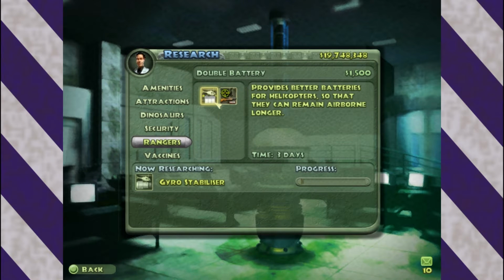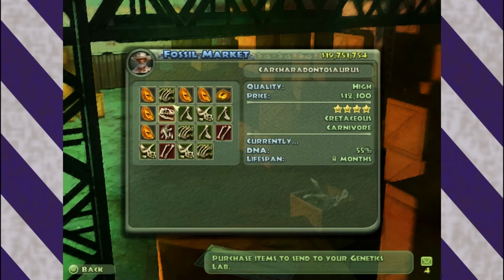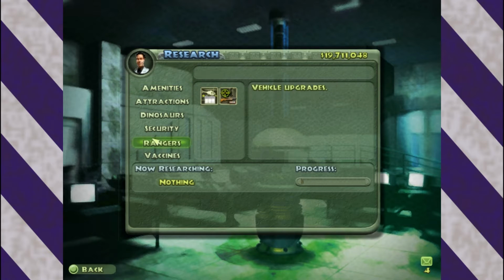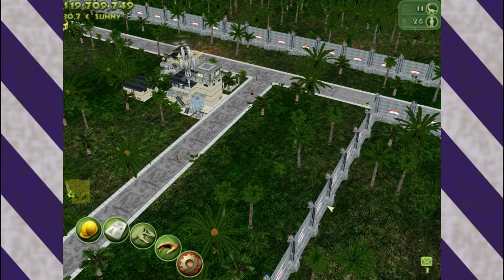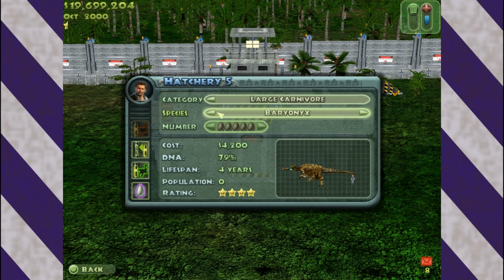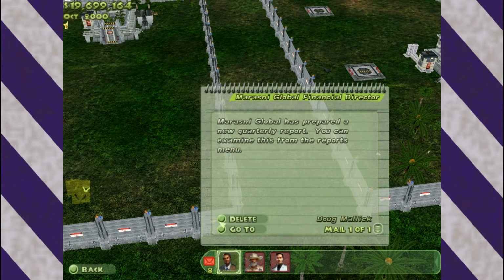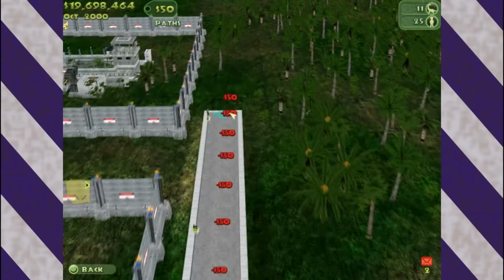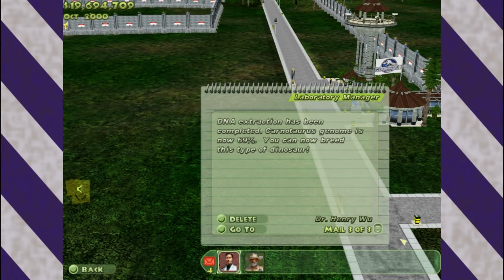Mosasaurus | Jurassic World: Operation Genesis [Part 4]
We add our first aquatic creature to the park!
But will he behave or behead?